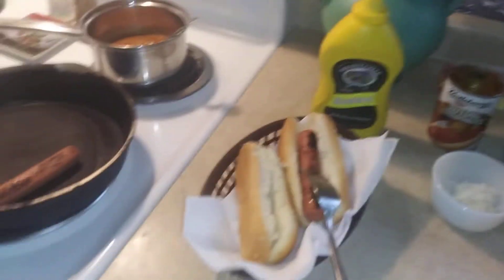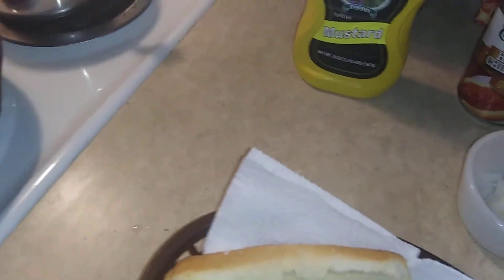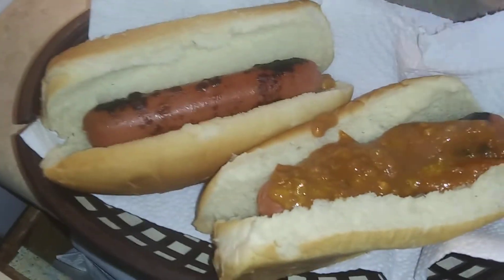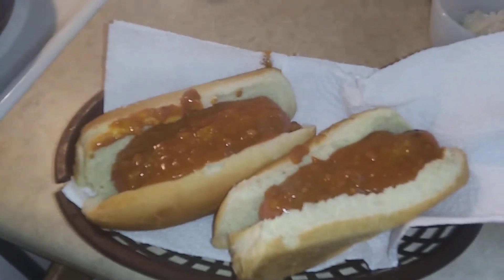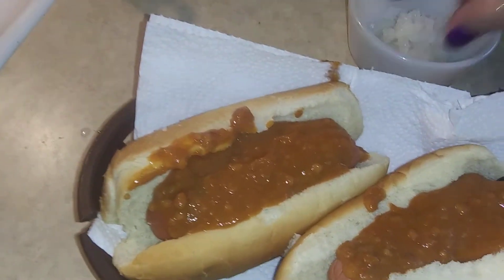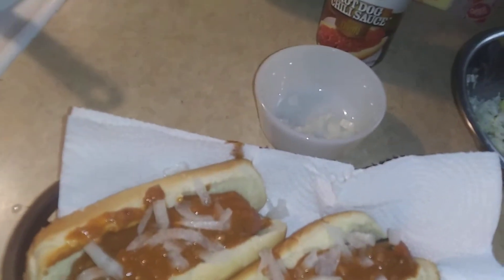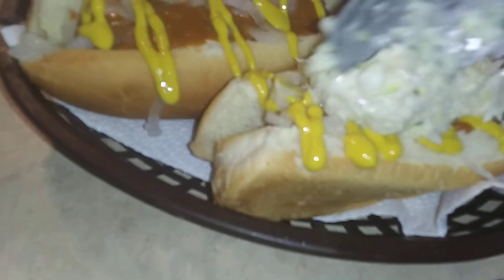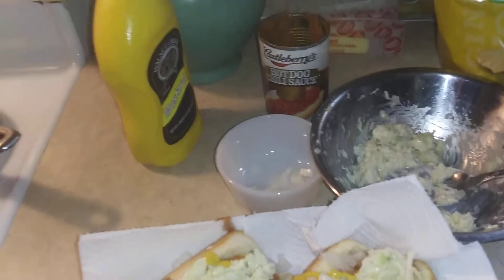West Virginia hotdogs 🌭🌭